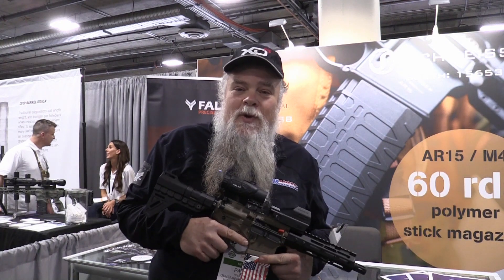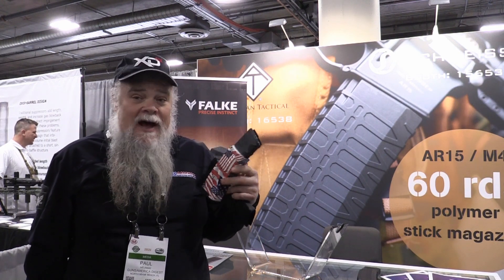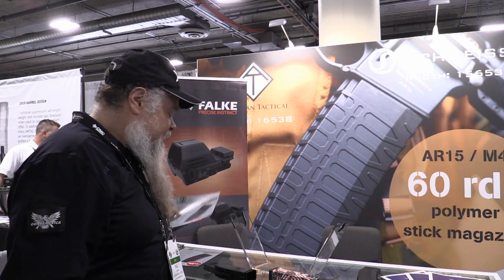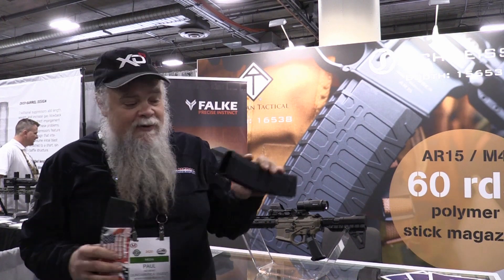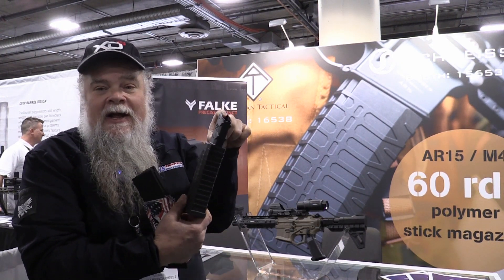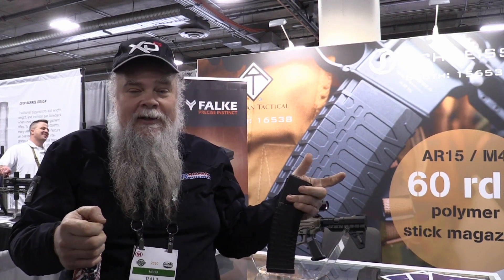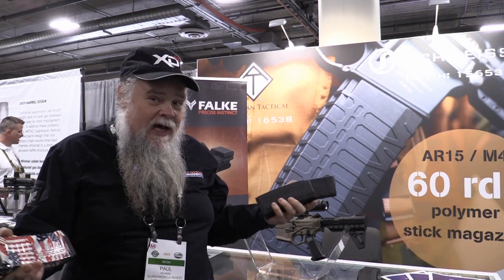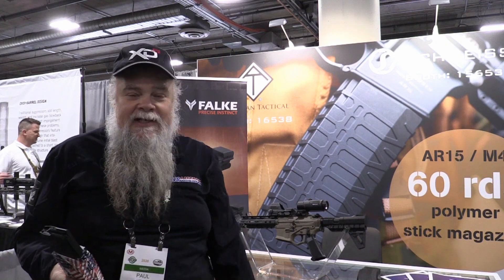60 Round AR-15 Magazine $69.95 - Schmeiser - SHOT Show 2020